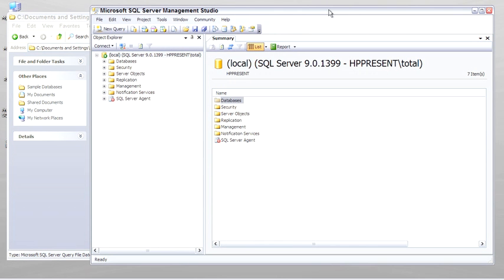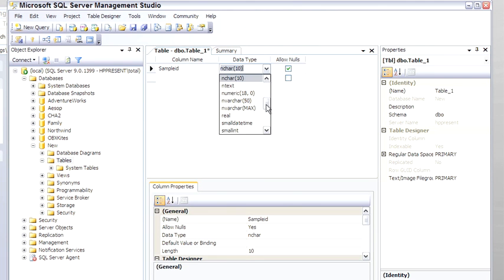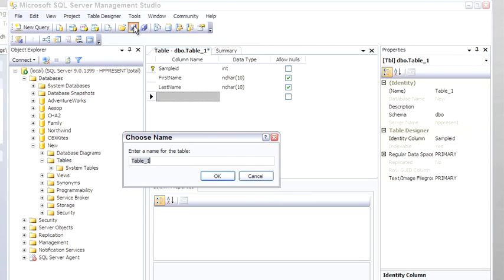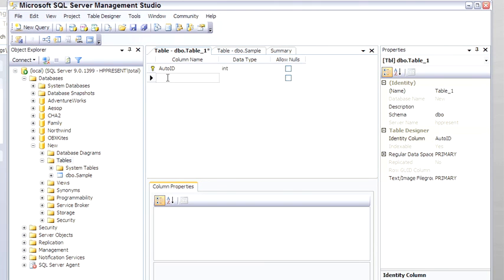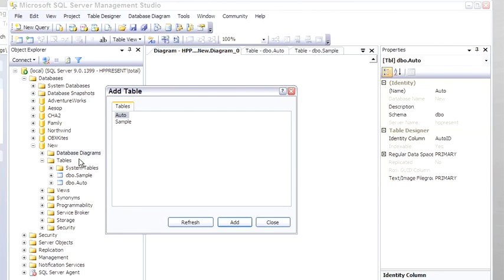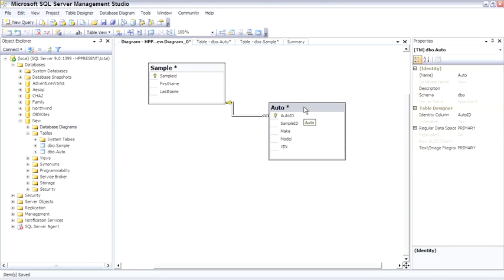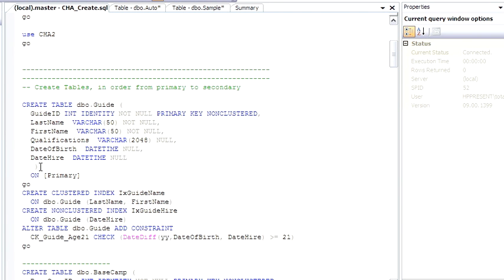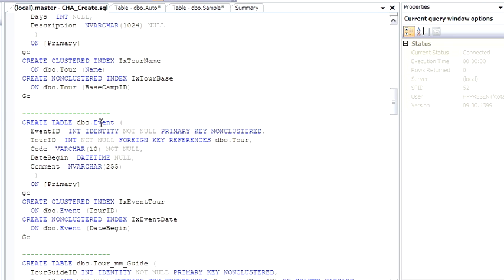Sql Server Using the Database Diagrammer Tool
6. Using the Database Diagrammer Tool